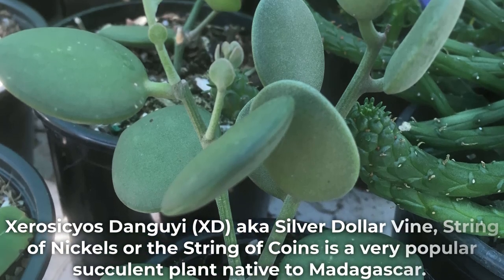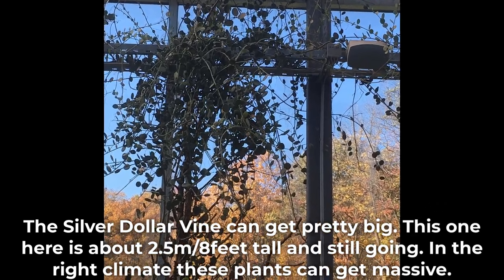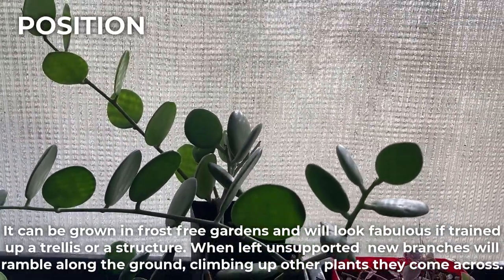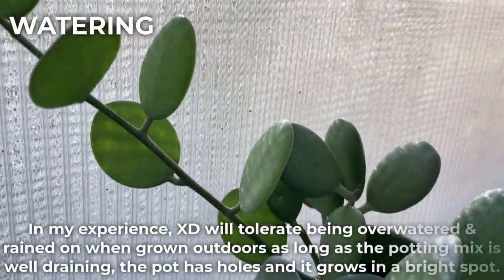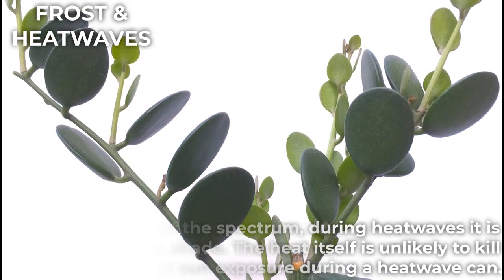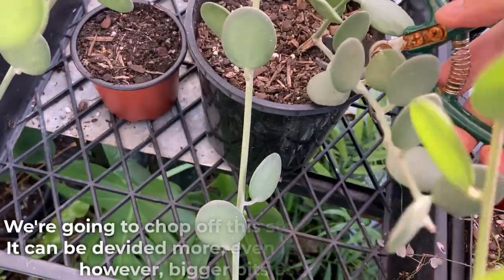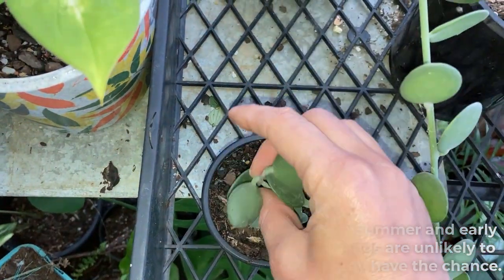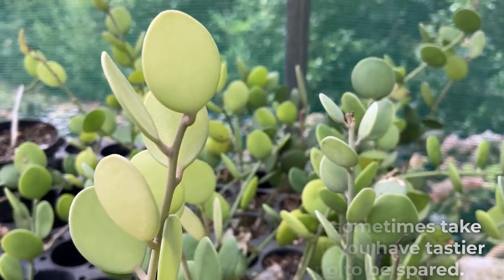Xerosicyos Danguyi 'Silver Dollar Vine' Care & Propagation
Xerosicyos danguyi also known as the String of Coins, Silver Dollar Vine or String of Nickles is a lovely and unusual succulent plant native to Madagascar.

The coin like leaves are green and grow on vines. This plant can get quite big and attaches itself to structures and other plants with tendrils.

In this video we'll have a look at how to care for Xerosicyos Danguyi as well as how to propagate it.

Timeline

00:00 Intro
00:45 Size
00:57 Care
01:04 Position
01:57 Potting medium
02:12 Watering
02:30 Frost & heatwaves
02:53 Propagation
04:31 Pests
04:58 Toxicity